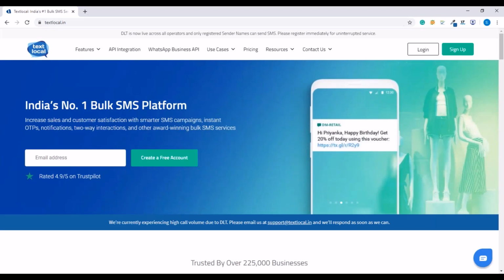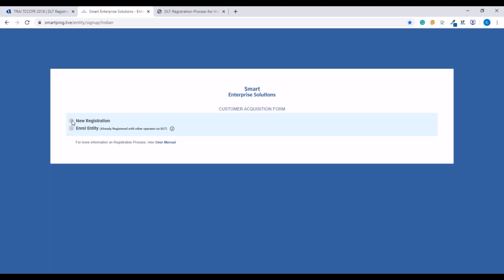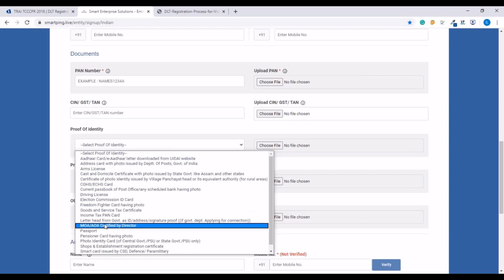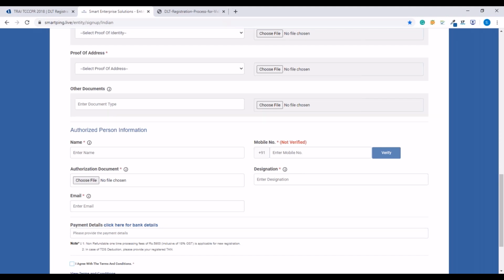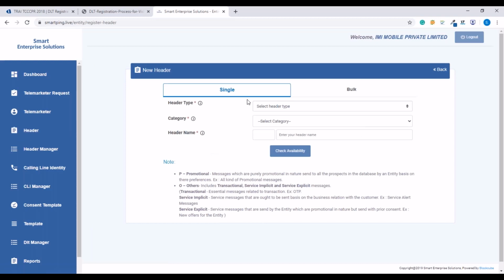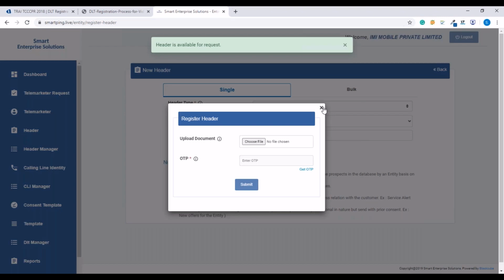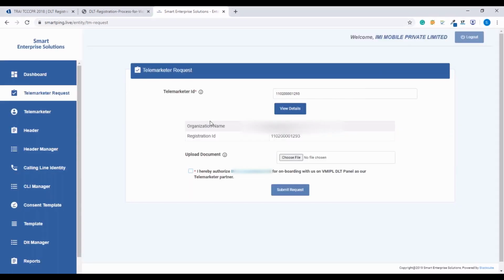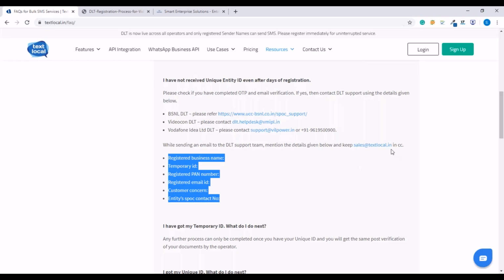Entity DLT Registration Process | Textlocal India | Step-by-Step Guide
Telecom Regulatory Authority of India (TRAI) has mandated all entities that want to send SMS to register their organization, headers & templates on the DLT platforms, to curb Unsolicited Commercial Communication (UCC).

Edit: Textlocal is now a part of IMImobile Cloud Communications (India) Pvt. Ltd. Please DO NOT select IMImobile Pvt. Ltd. as Telemarketer.

This video will guide you through the steps required to register on the Videocon DLT platform. You can also view our detailed text guides on the Videcon DLT, VILPOWER DLT, BSNL DLT and Jio DLT platforms and FAQs

For checking your approval status on Videocon, please follow the process given below:
Open - Click on Login/Sign Up - Click on As Entity - Select Next - Click on To check your application status Click Here - Enter Entity Reference ID/PAN Number- Select Verify - Insert OTP received on Mobile - Click Submit - Pending Status get Token and Verify.